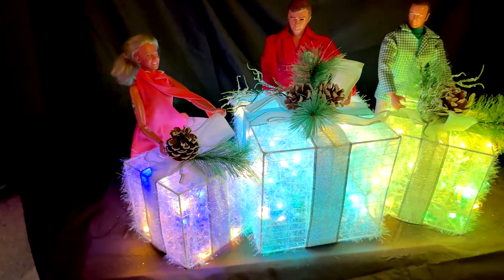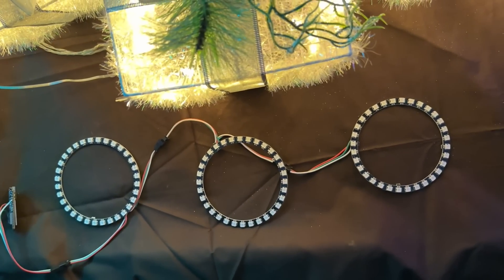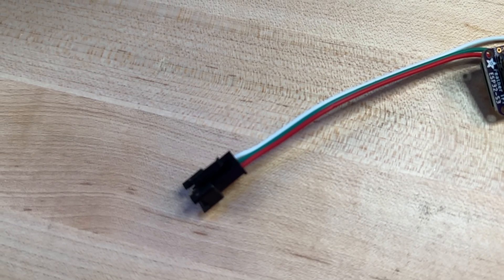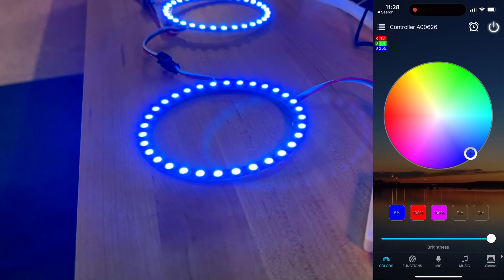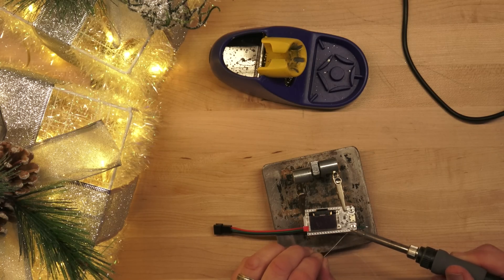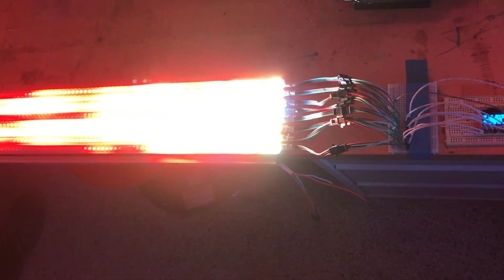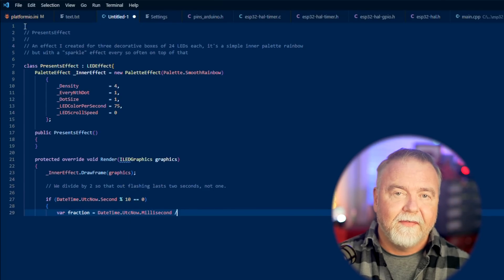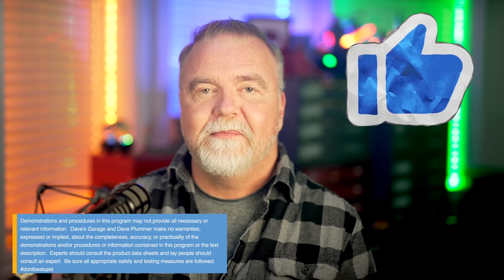NEW LED Project: Learn Arduino, ESP32 and More!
Daves shows you how to build an animated LED Christmas feature using individually addressable LEDs using both an off-the-shelf controller and a custom Arduino project running NightDriver.  For my book "Secrets of the Autistic Millionaire"

LED Parts:
Decorative Boxes
Two-Pack of 24-LED rings
Singles of 24-LED rings
(Also search for 32 and 45-bit rings which may work!)
Alitove Strand of 50 LEDs
Heltec ESP32 module w/OLED screen
TTGO ESP32 Module w/TFT screen

* AppleTV 4K
* Dell Monitor
* Black and Decker Stud Finder